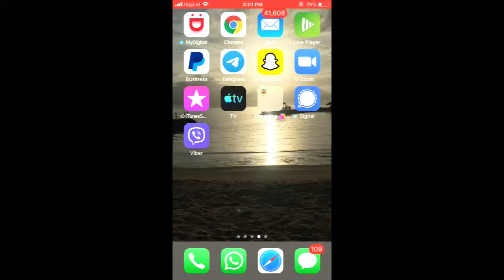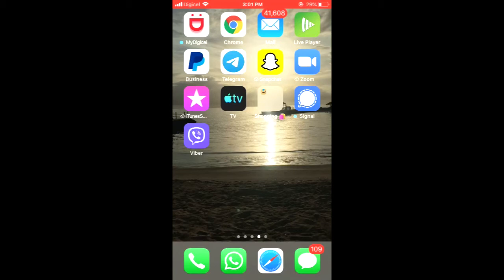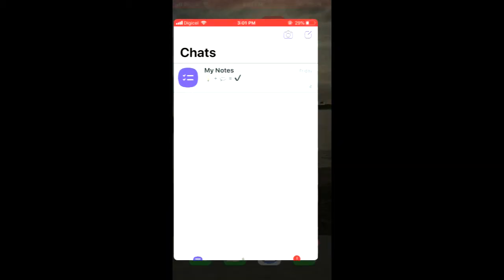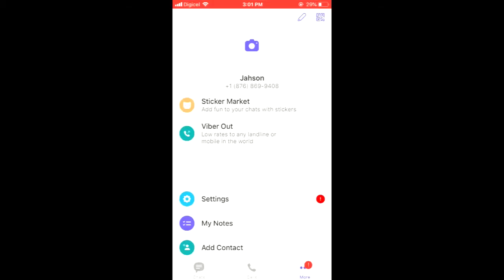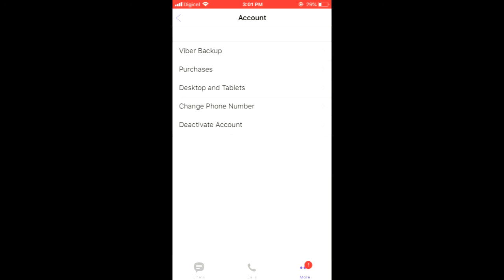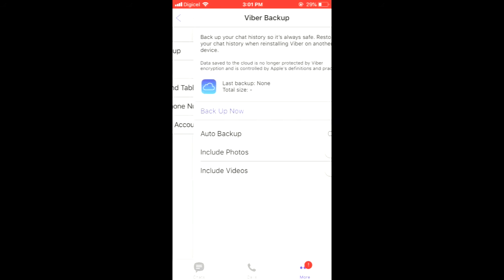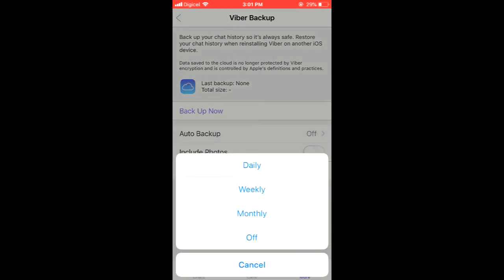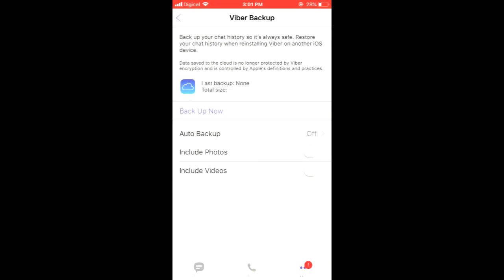how to backup viber photos and videos on iphone & android